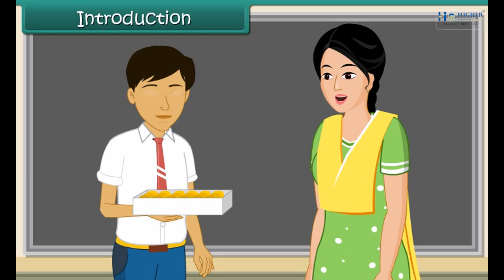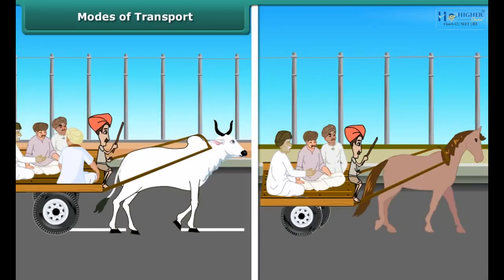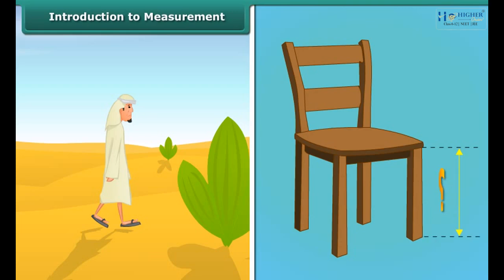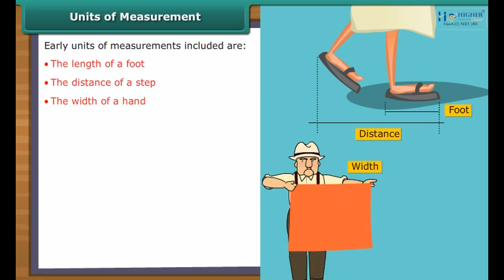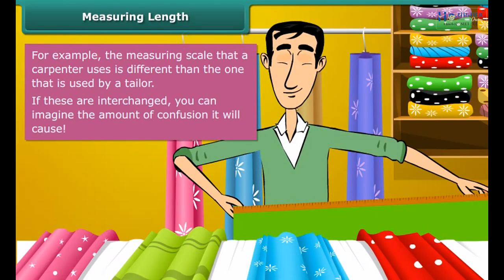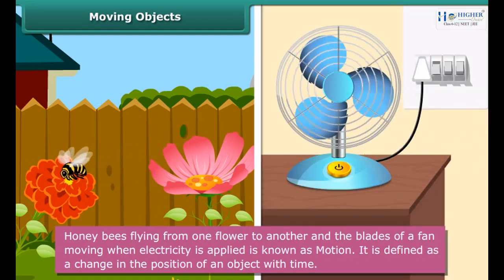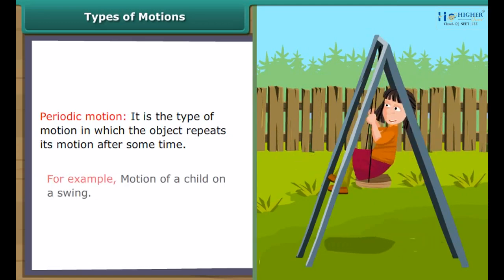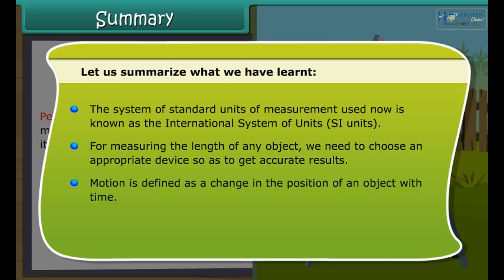Motion and Measurement of Distances | CBSE Class 6 Science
Welcome to our educational video on "Motion and Measurement of Distances," specifically designed for CBSE Class 6 Science students! In this video, we will explore:

The concept of motion and different types of motion:
Rectilinear motion (straight-line motion)
Circular motion (motion in a circle)
Periodic motion (repeated motion, like a pendulum)
The history of measuring distances and how people used various tools to measure in ancient times
Modern methods of measuring distances, including:
Standard units of measurement (meters, kilometers)
Instruments like rulers, measuring tapes, and odometers
Fun activities to demonstrate the concepts of motion and measurement in real life
By the end of this video, students will have a clear understanding of different types of motion, the importance of accurate measurements, and how distances are measured in everyday life.